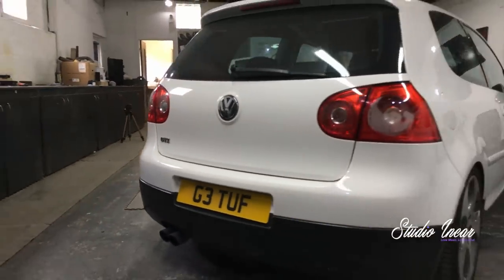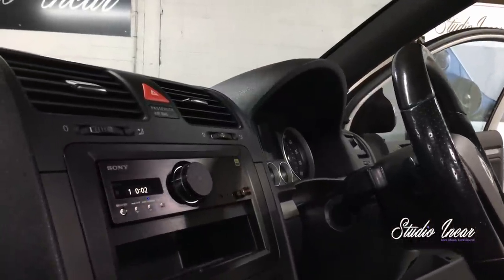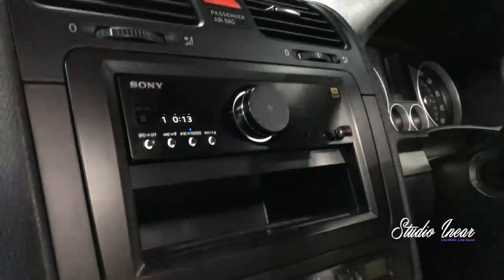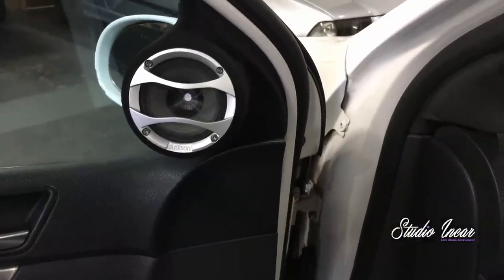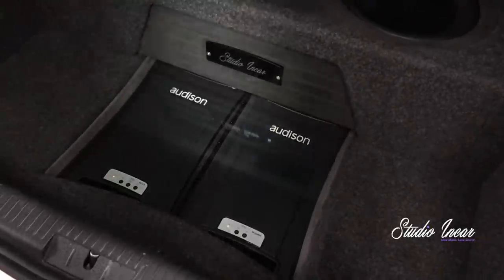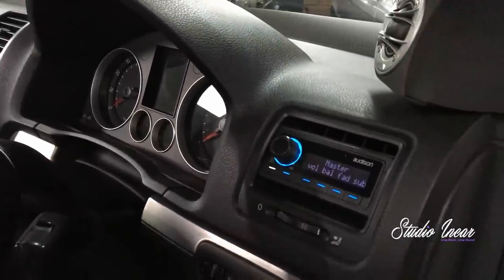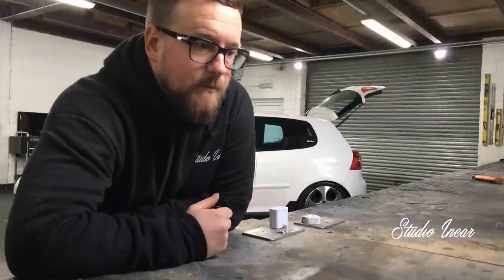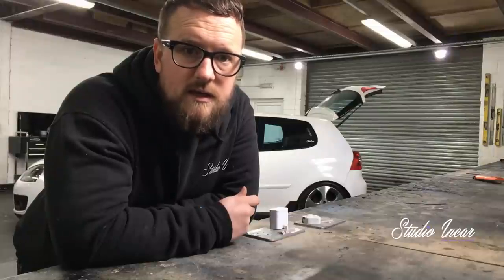Mk5 Golf GTI - Car Audio Sound System - Audison Thesis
This is our own Mk5 GTI. A system based on Audison equipment and built, of course, by ourselves! Some lovely custom touches and plenty of tuning and she's sounding just lovely!

The system has been in for a while now and we've actually just replaced the car for a mk7 Clubsport GTI that we will be videoing soon.

The entire system is described in the video, if you want to know anything at all then please add a comment or get in touch with us -

Huge Thanks to Cameron for putting these clips together!!